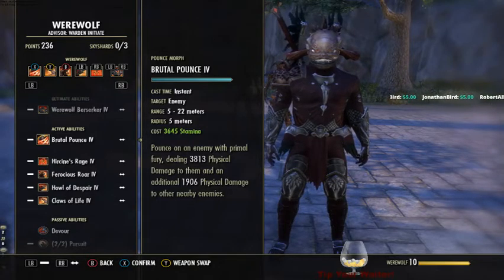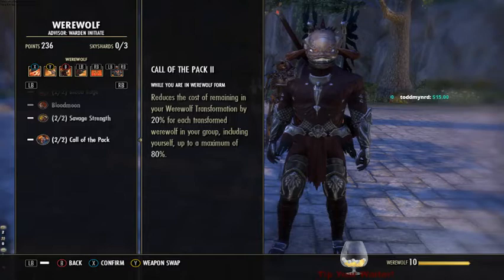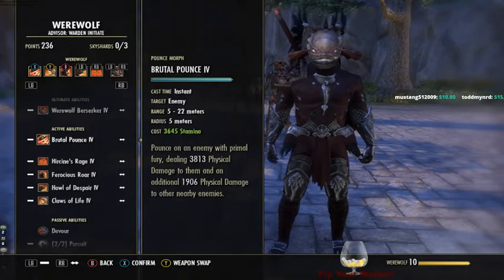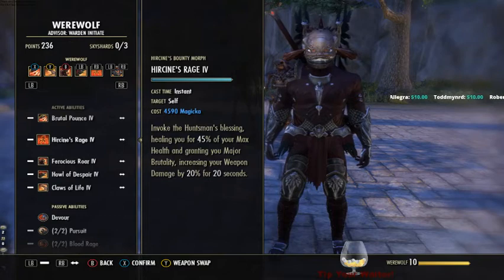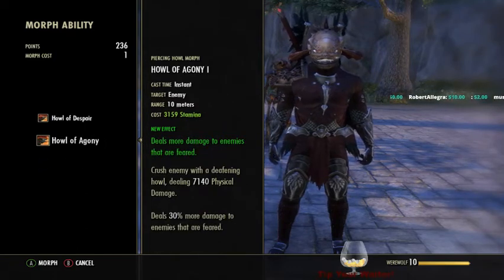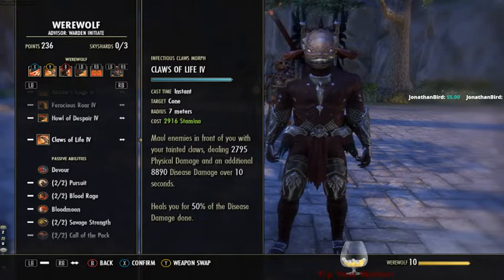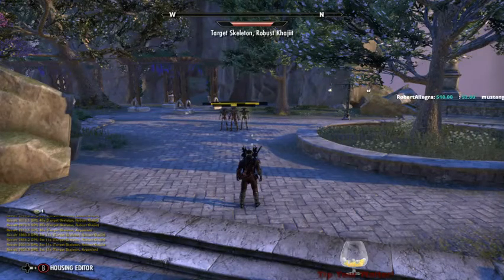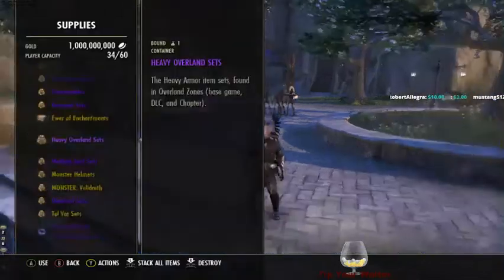Werewolf Changes With Wolfhunter DLC